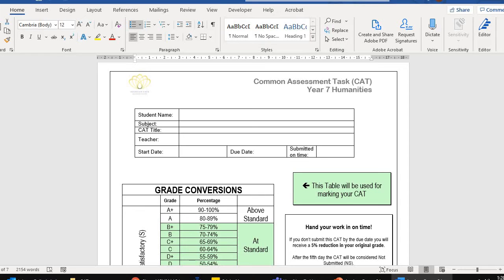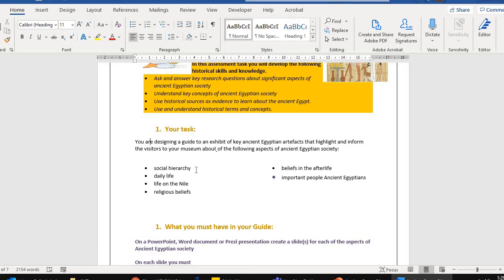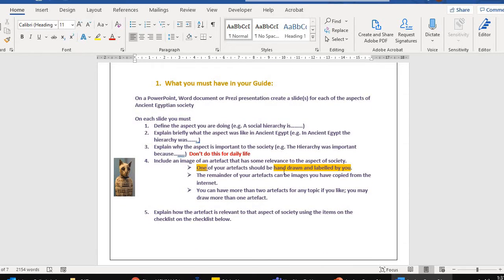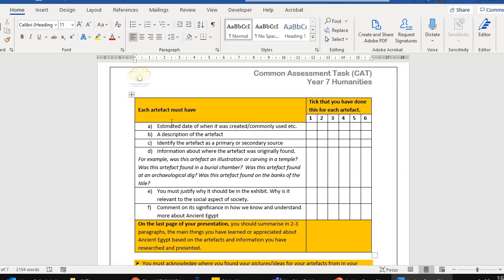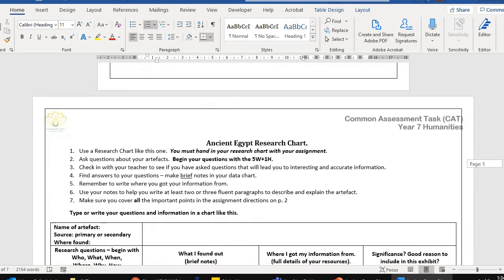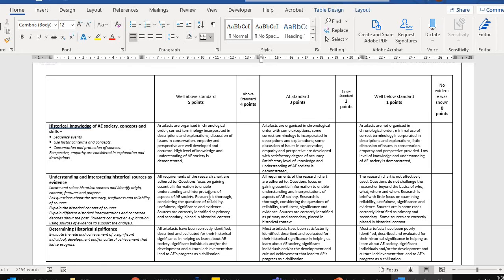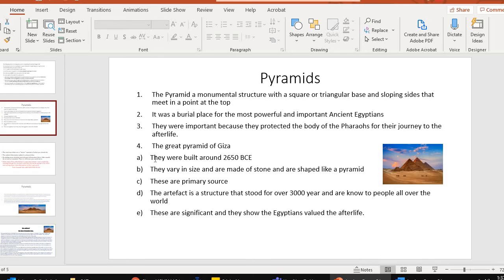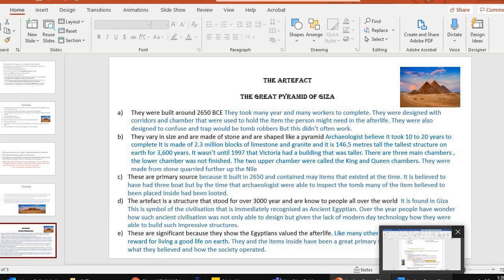Explanation of Year 7 CAT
FGSC Remote Learning
Year 7 Humanities CAT
Ancient Egypt CAT
Explanation of Ancient Egypt CAT